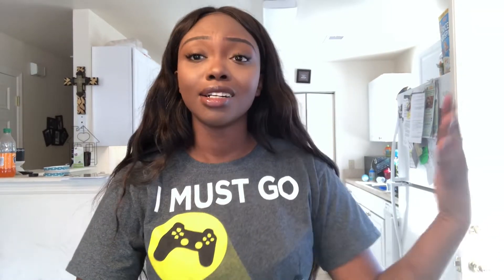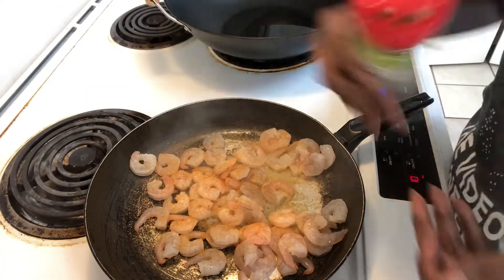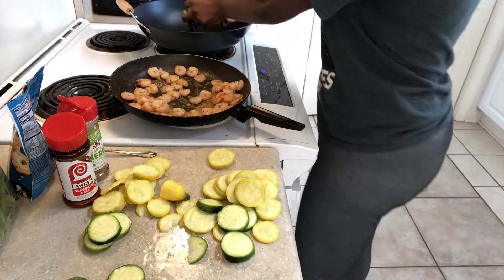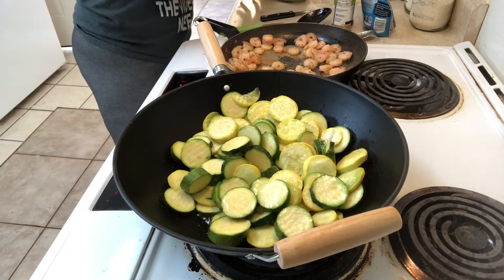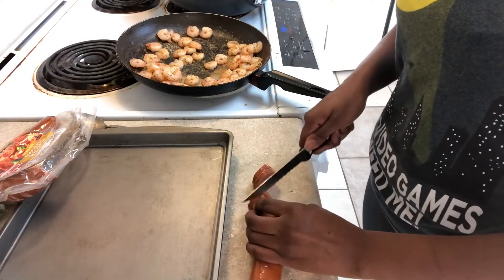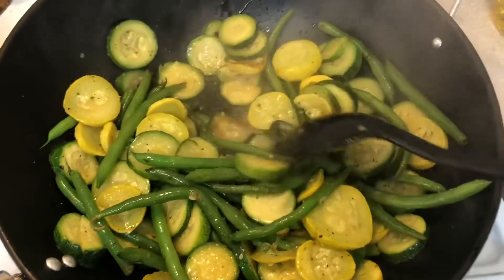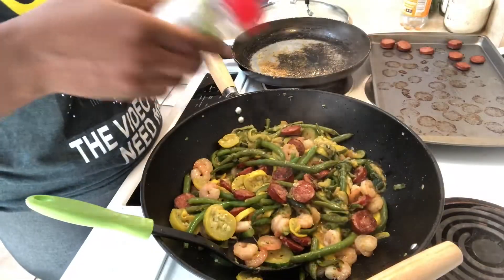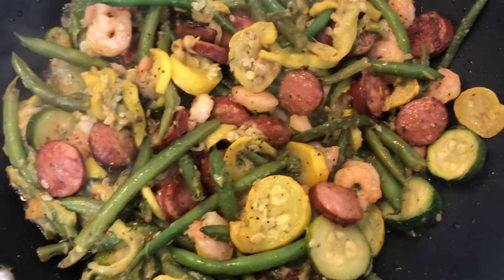DELICIOUS LOW CARB STIR FRY | Cook w/Raevin |Theeraevinshoww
This meal is orgasmic (that’s what I say about all my DELICIOUS FAVORITES) but SERIOUSLY!! It takes about 20 minutes to prepare & costs about $25 at MOST

Ingredients: Zucchini, Squash, Fresh String Beans, Smoked Sausage, Shrimp, Garlic & Herb Seasoning, Lawry’s Seasoning Salt, and Olive Oil (use whatever seasonings/brands you like)